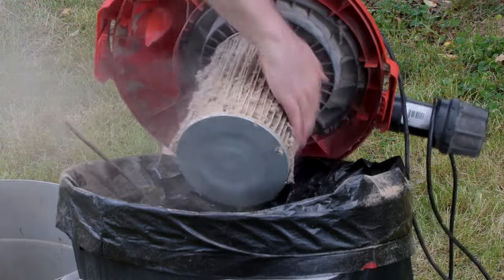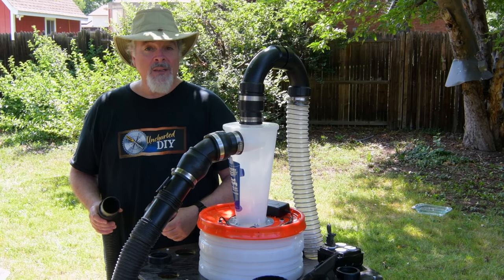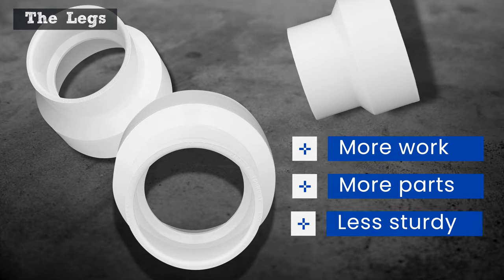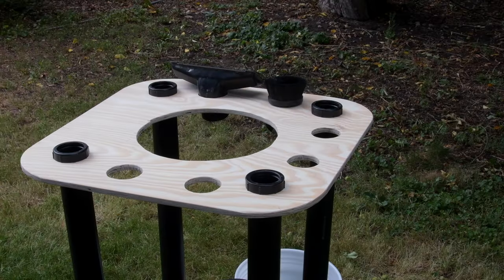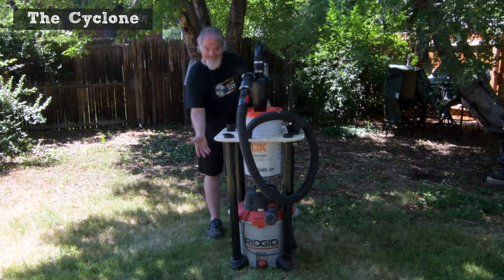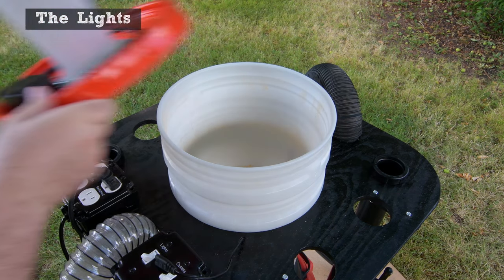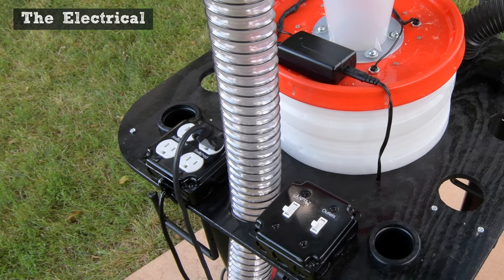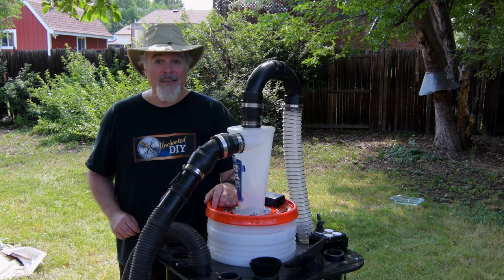If you DIY, you MUST HAVE this Shop Vac Cart! -- High Performance Vacuum & Dust Collection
This is not your father's dust collector cart! Tired of filthy filters, reduced suction and dust everywhere? These problems and more are solved with a brand new take on building your own mobile shop vacuum dust separation system.

Transform your shop vac into an effective small shop dust collection system. This cart has loads of unique and practical features not found on other designs! Fun and easy DIY project. Saves time and money!

Easy to build, but for those that want more detail, plans with diagrams, visual parts and tools lists, measurements, electrical schematics and 6 additional video segments are available for only $9

This design can be adapted for other types and sizes of wet dry vacuums, not just the Ridgid workshop utility vacs. The plans cover how.

Using principles I learned from building a large, central dust collection system, this cart maintains the power of your shop vac without restrictive adapters and fittings.

Links to some of the items in this video:
Dust Deputy DIY Cyclone Separator
Automatic Vac/Tool Switch
Pool Skimmer Filter Socks
Filters for Shop Vac - 2 pack savings
LED Lights

Chapters in this video:
00:00  Overview
01:45  The Ultimate Hot Rod Shop Vac Cart
02:43  How Dust Separation Works - Single Stage vs Dual Stage
03:40  The Legs
05:20  The Platform
05:53  The Cyclone - Dust Deputy vs Dustopper
08:10  The Buckets
08:40  The Lights
09:21  The Fittings
09:53  The Electrical
10:30  Storage
10:45  More Lights
11:00  Bonus Tips and Tricks

for more how-to information, videos, details and links to resources.